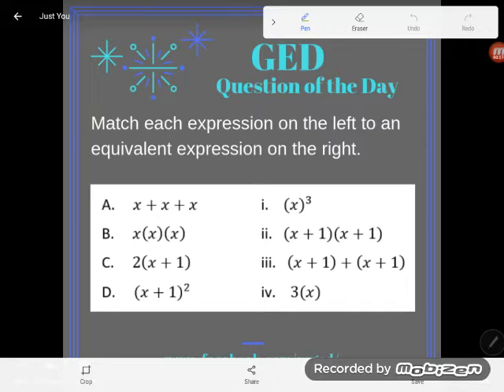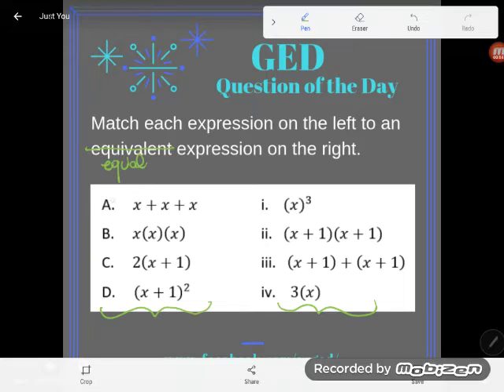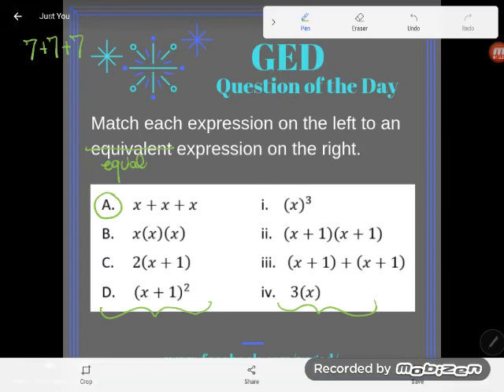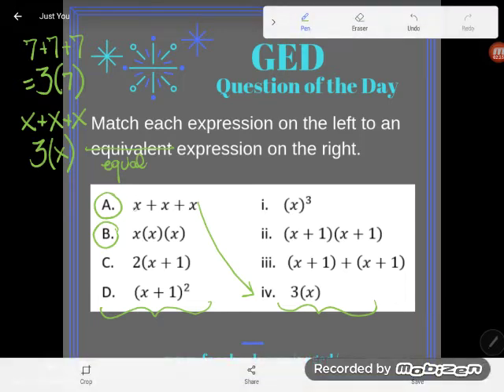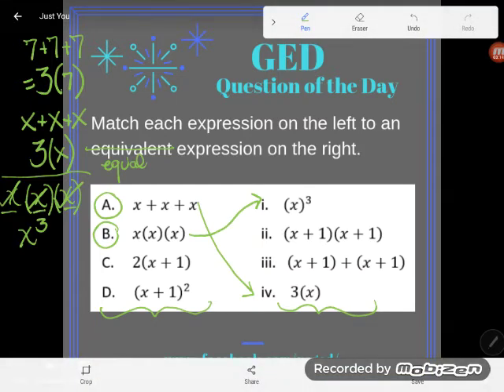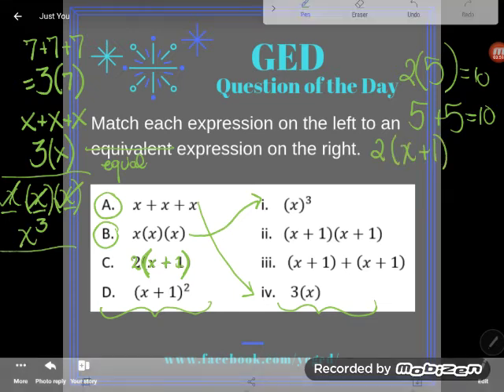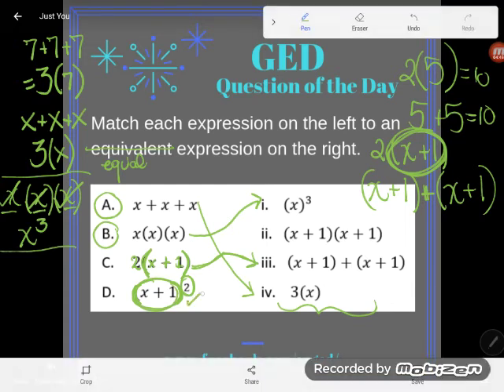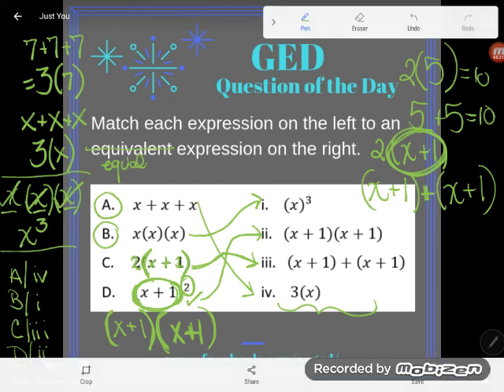GED QOD: Equivalent Expressions 2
Understanding equivalent expressions is a crucial component of algebraic reasoning.  Follow along with the second equivalent expressions video as Kate relates repeated addition to multiplication and repeated multiplication to exponents in order to match up some algebraic expressions.